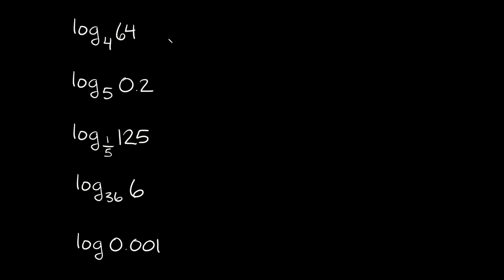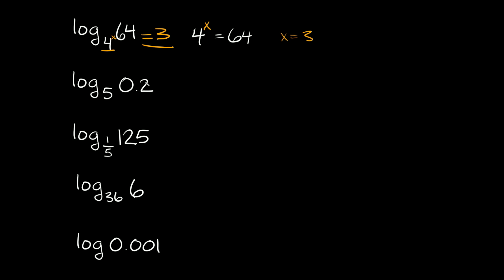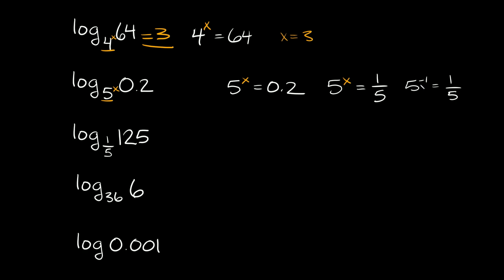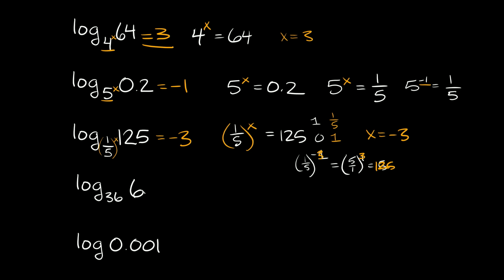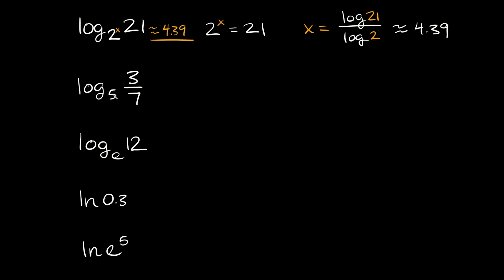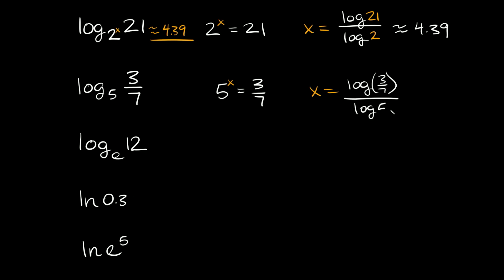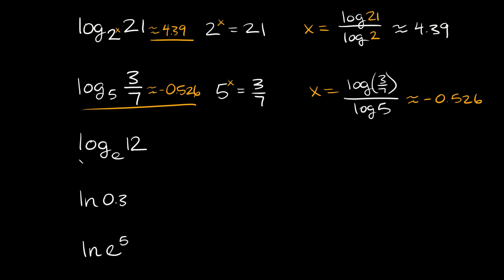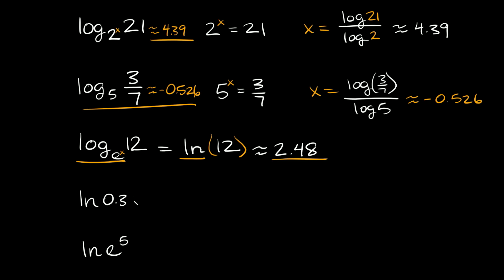Solve Any Logarithm | With & Without a Calculator | Eat Pi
In this video, I teach you how to evaluate (solve) any logarithms. I go several examples, including common and natural logs. I also show you how to solve logs with and without a calculator (which involves using the change of base formula).

0:00 - Solve logs without a calculator
5:16 - Solve logs with a calculator